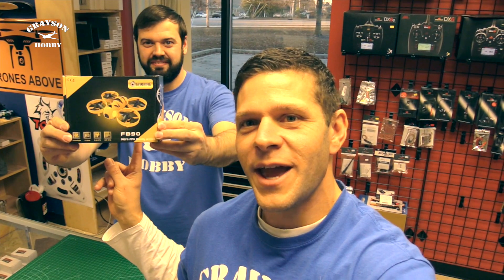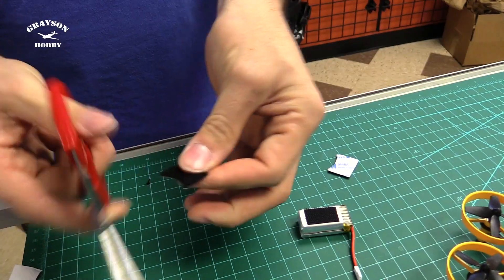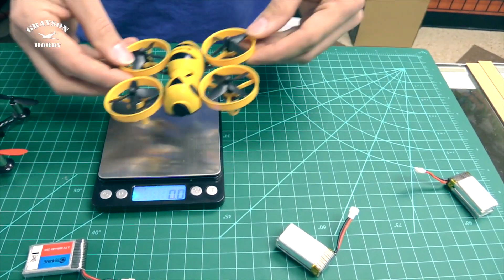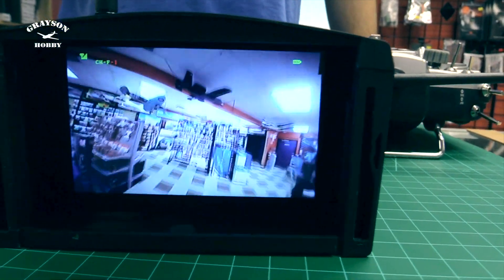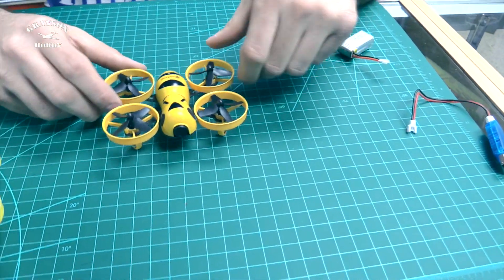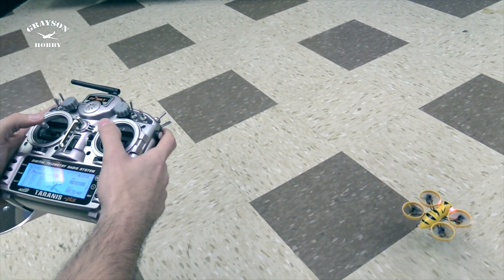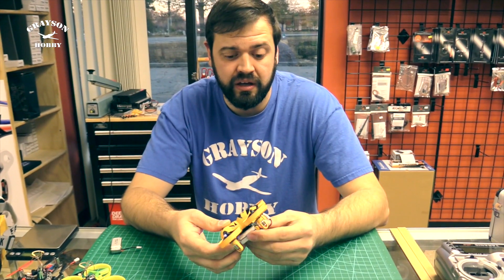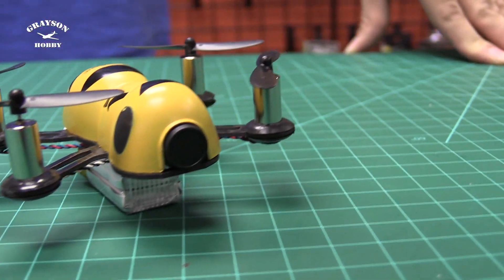Eachine FB90 FatBee | Does it Suck? | Micro FPV Drone Racer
The Eachine FB90 aka FatBee is a great 2S micro FPV Quad / Drone. The unique Bee Body is really fun and will be a joy to fly in the spring when the flowers are in full bloom :)

The video camera is GREAT, video quality and reception is some of the best we have seen.  Running on 7.4v or 2S provides more than enough power for any indoor / micro FPV drone racing or flying.

The plastic does seem to be a bit easy to break, so becareful when you crash!

This will pair up to any FatShark Goggle or Eachine FPV Goggle and   this comes in 3 Transmitter Flavors, DSM2, Trannis, FlySky.

New to Drones?  Check out our personal buying guide for all levels.